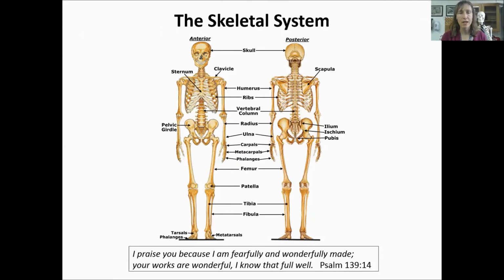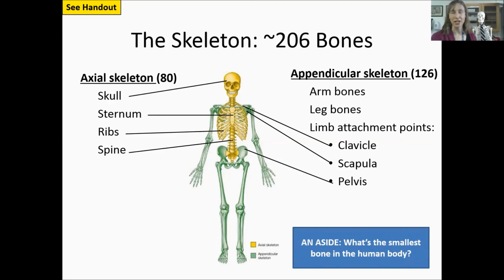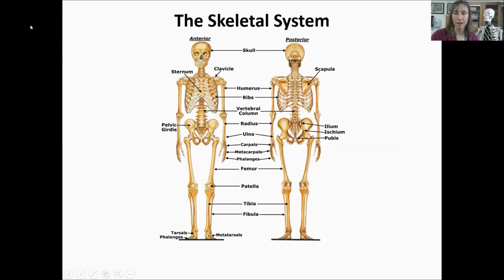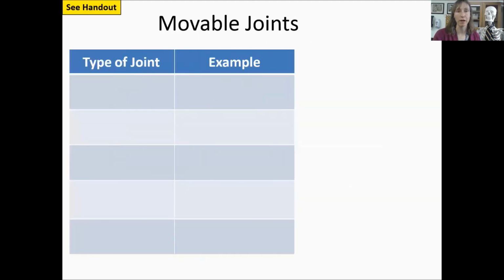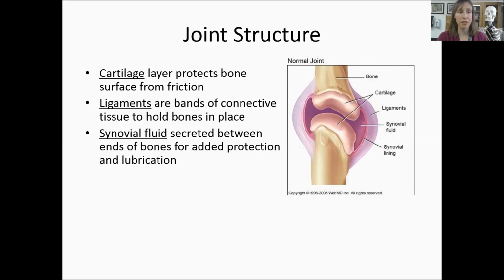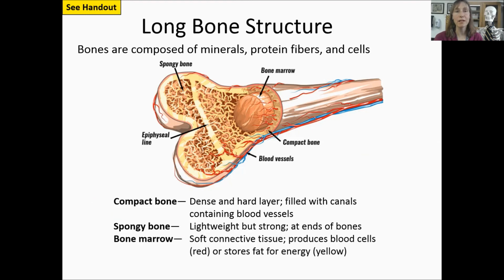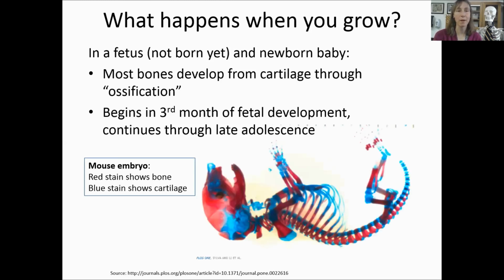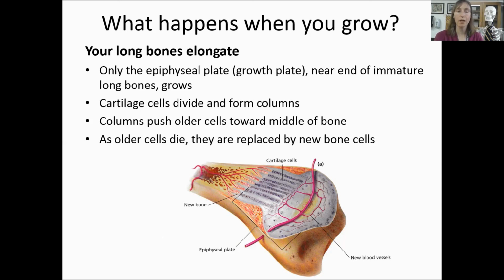Class Seven Biological Science lesson on the nervous system